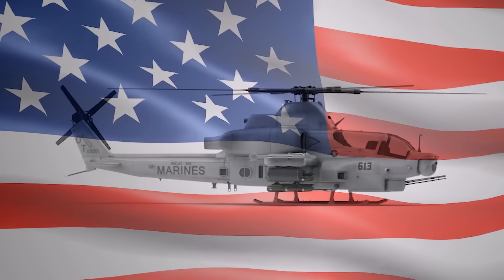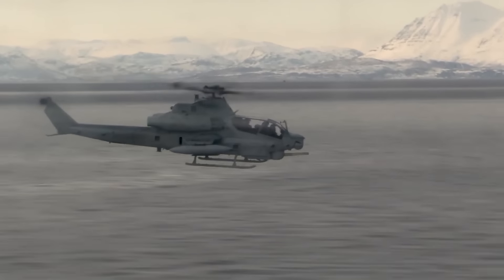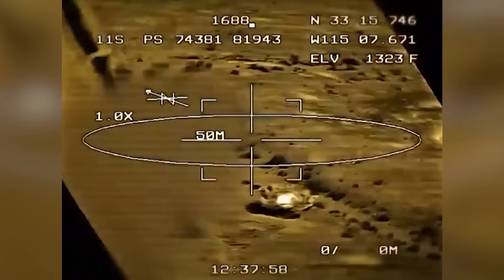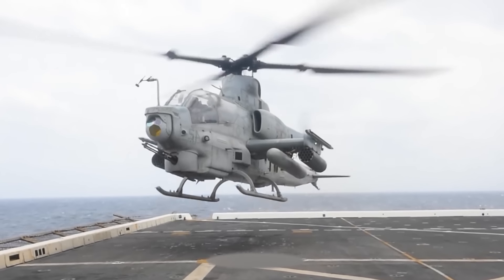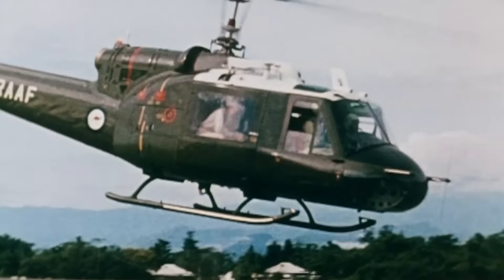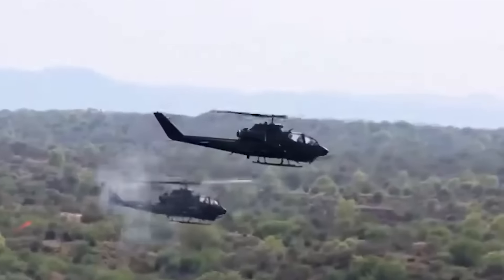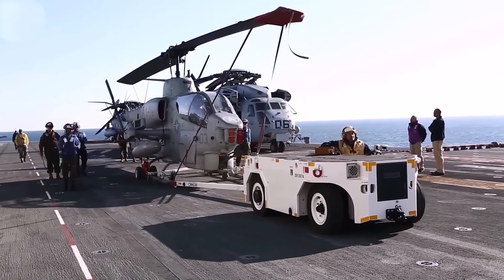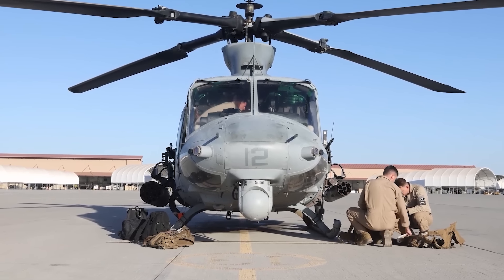US Air Force Just Revealed World's Most Advanced Helicopter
The United States just unveiled its most recent addition to its weapon collection, a next generation helicopter with formidable features. This cutting-edge technological marvel aims to redefine aerial superiority with unparalleled state-of-the-art innovation.  With its sleek design, unmatched manoeuvrability, and advanced weaponry systems, it is ready to set a new standard for tactical excellence in modern warfare. What unique feature makes this aircraft stand out? How would this next generation influence modern-day warfare? Join us as we explore the features of the world’s most advanced Helicopter that the United States Air Force just revealed.